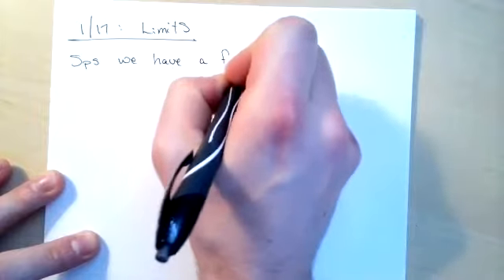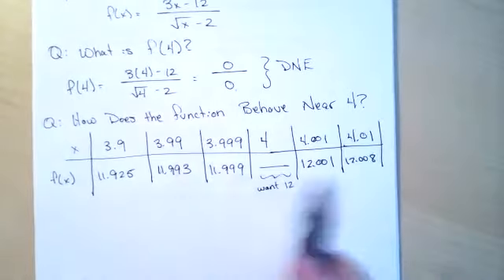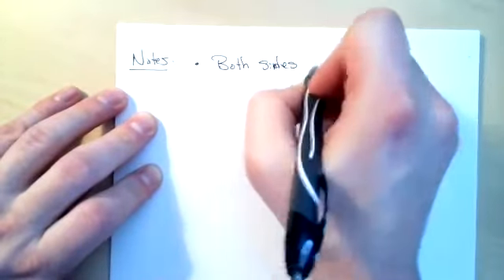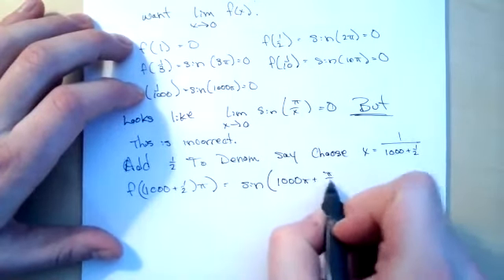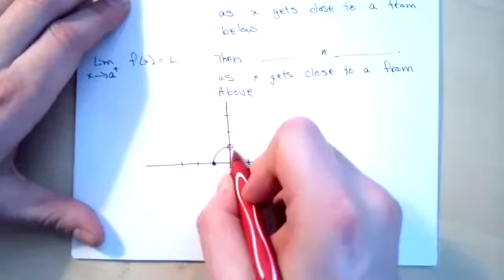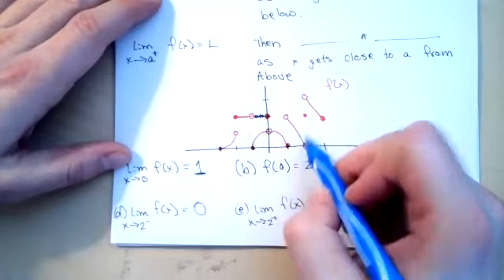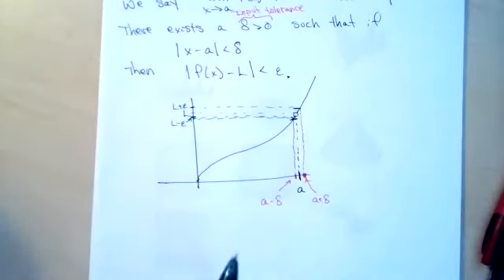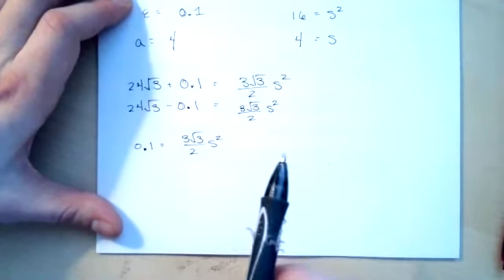2022-01-19 1.3: Limits